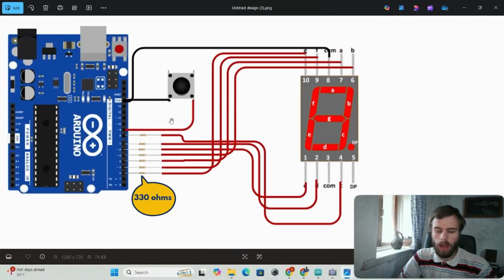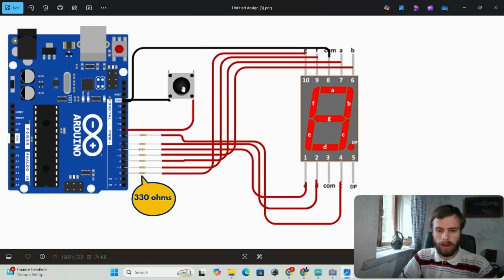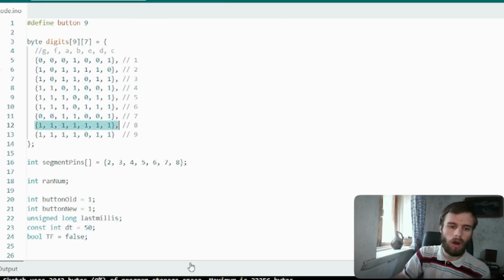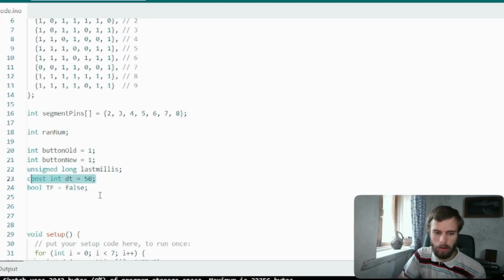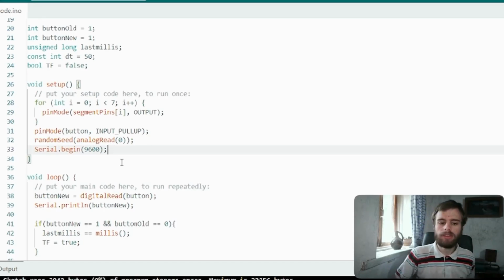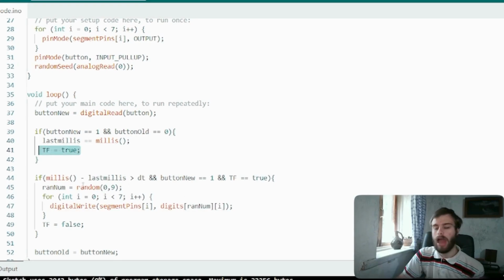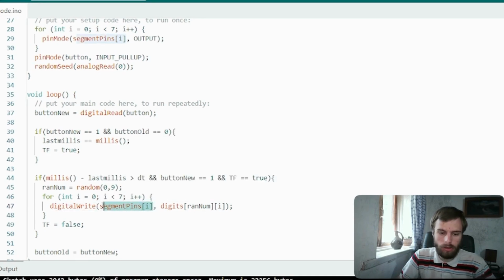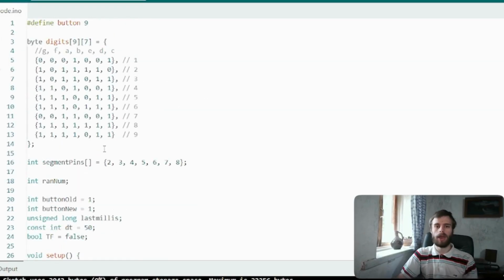Digital Dice Using Arduino | Arduino Dice Roller Tutorial with 7 Segment Display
Looking for a fun Arduino project ? In this tutorial, we'll build a digital dice using Arduino and a 7 segment display . This beginner-friendly Arduino tutorial shows step by step how to make a DIY Arduino dice roller with an Arduino Uno . Whether you're just starting out with Arduino projects for beginners or want to try something new, this digital dice project using Arduino is a great choice.

By the end of this video, you'll know how to make digital dice using Arduino , and you can use it in games or as a cool electronics experiment. Perfect if you want to explore Arduino dice , digital dice Arduino , or simply learn how to work with a 7 segment display in your next project.